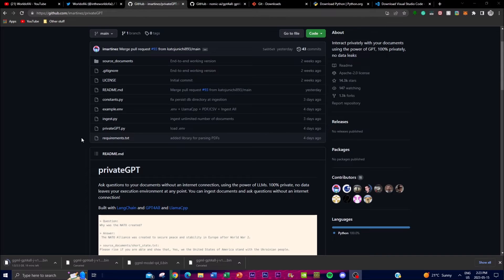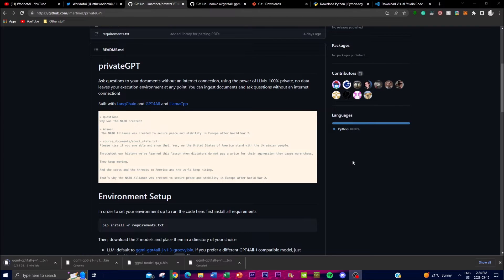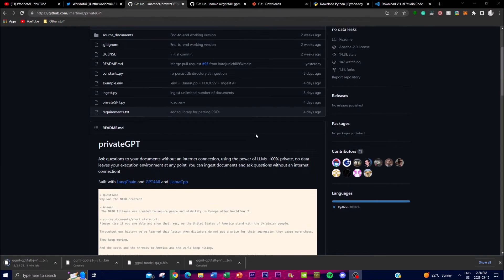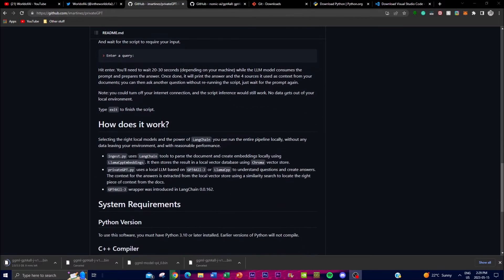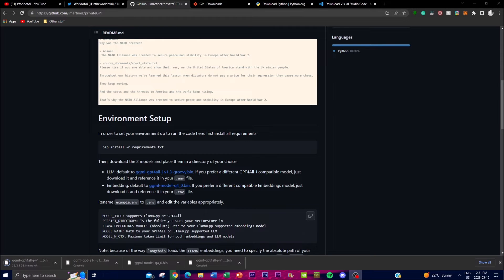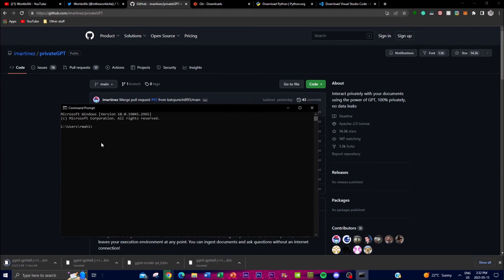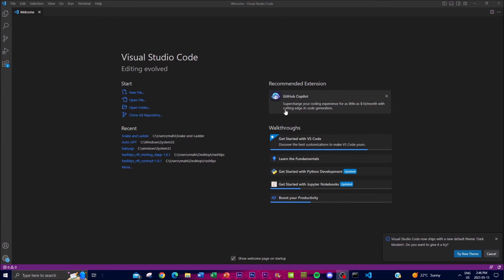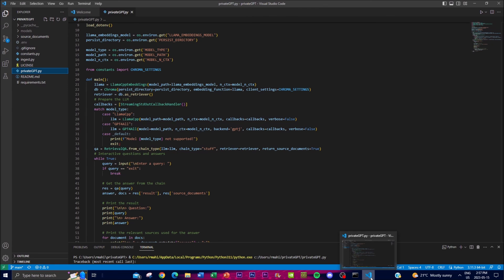PrivateGPT: Chat With Files Locally FOR FREE - PDFs, TXT, and Word Docs Privately! (Installation)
Welcome to our video, where we unveil the revolutionary PrivateGPT – a game-changing variant of the renowned GPT (Generative Pre-trained Transformer) language model. In this video, we'll delve into the exceptional capabilities of PrivateGPT, which empowers users to ask questions to their own documents without relying on an internet connection. Privacy takes center stage as PrivateGPT ensures that no data leaves the execution environment, safeguarding user information throughout the entire process. Discover the underlying technology that drives PrivateGPT's remarkable performance. Built upon the powerful LLMs (Large Language Models) developed by OpenAI, specifically the GPT-3.5 architecture, this cutting-edge model is trained on vast amounts of text data. Its extraordinary ability to generate human-like responses to diverse prompts is truly awe-inspiring. However, what sets PrivateGPT apart is its capability to function locally, eliminating the need for an internet connection. This unique feature makes it a perfect choice for situations where privacy or limited connectivity is a concern.

One of the most remarkable aspects of PrivateGPT is its ability to ingest custom documents, empowering users to build a personalized knowledge base. By feeding relevant text data into the model, PrivateGPT gains an in-depth understanding of the content, enabling it to answer questions based on the provided documents. The ingestion process is seamless and ensures that the entire operation remains secure and private within the local execution environment. Join us as we explore the incredible potential of PrivateGPT, revolutionizing the way we interact with language models. With its emphasis on privacy, security, and enhanced connectivity options, PrivateGPT opens up endless possibilities for users across various industries.

[Key Features of PrivateGPT]
- Local Language Model: Functioning without an internet connection, PrivateGPT grants you the power of a language model on your own device.
- Unparalleled Privacy: Safeguard your sensitive data with PrivateGPT, ensuring it never leaves your local environment.
- LLM Technology: Built on the renowned GPT-3.5 architecture, PrivateGPT leverages the power of Large Language Models for exceptional performance.
- Custom Knowledge Base: Ingest your own documents into PrivateGPT to create a personalized knowledge base for accurate and insightful responses.
- Secure Execution: PrivateGPT guarantees the utmost security during the entire process, putting privacy at the forefront.

[Time Stamps]:
0:00 - Introduction
2:30 - About PrivateGPT
5:20 - Installation

Your support allows us to continue creating insightful content like this.

PrivateGPT, language model, GPT-3.5, generative pre-trained transformer, user privacy, local execution environment, LLM technology, custom knowledge base, secure and private, AI technology, personalized responses, internet connectivity, revolutionary, data security, enhanced connectivity, language model ingestion, human-like responses